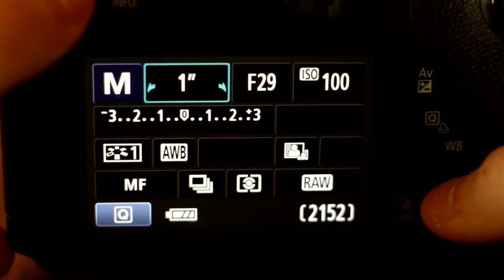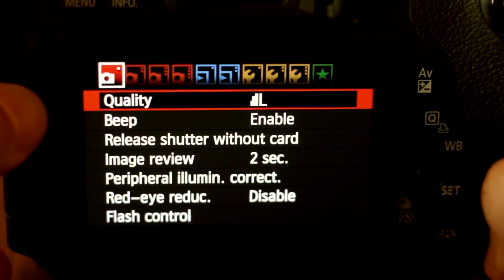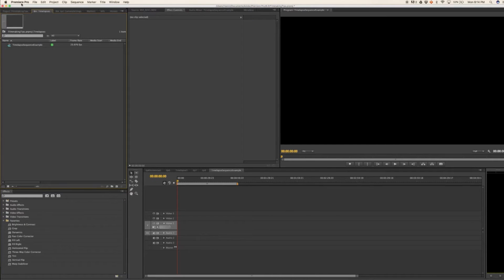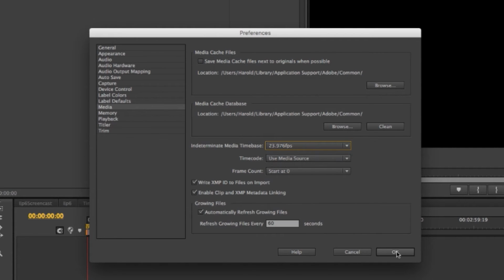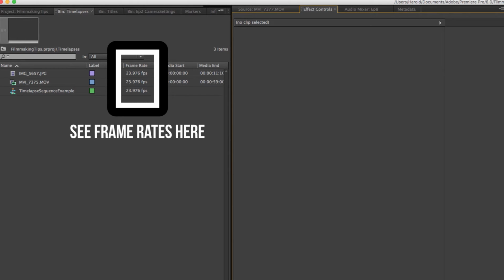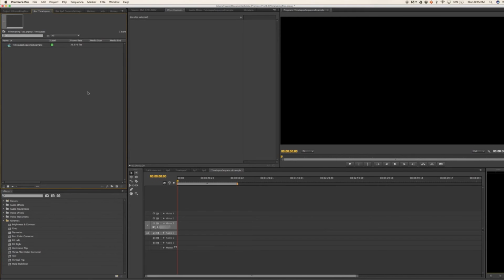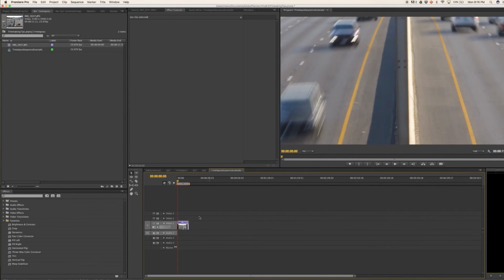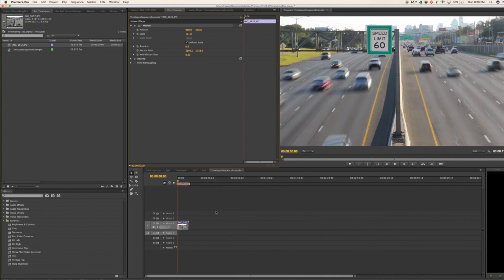How To Shoot Timelapse Video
I walk through how to take time lapses a bit more professionally, including all your camera settings, how to use the interval remote control to do take the time lapses, and how to bring it into Premiere Pro correctly.

Neewer Intervalometer
Polarizing Lens
My Other Filmmaking Tips - goo.gl/SMLg14